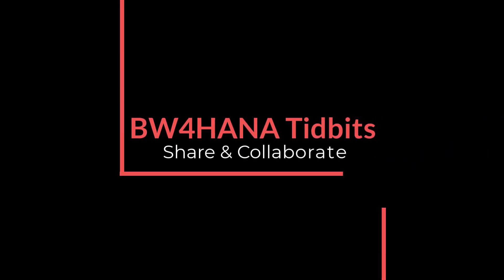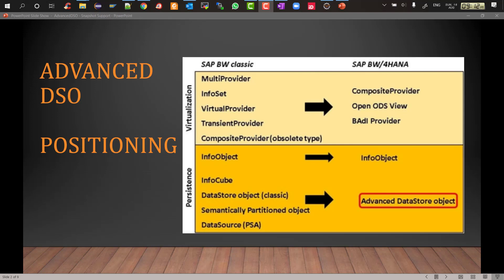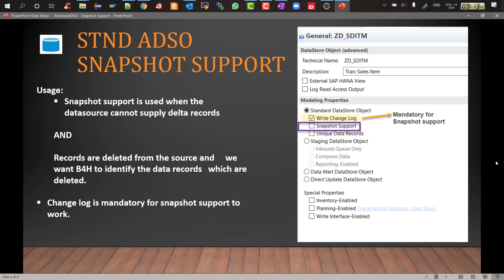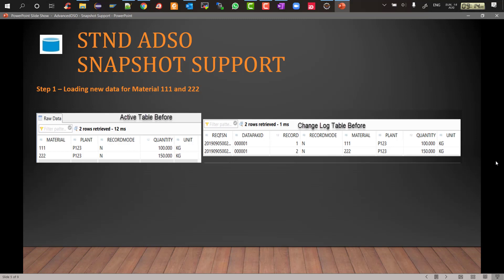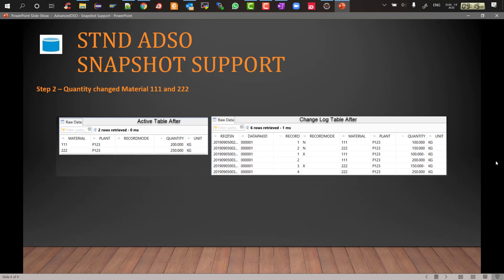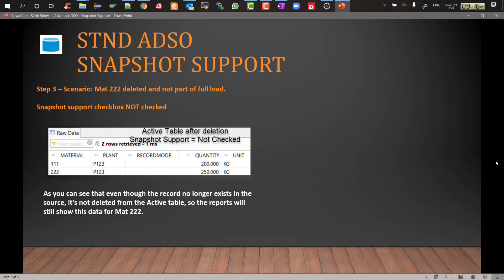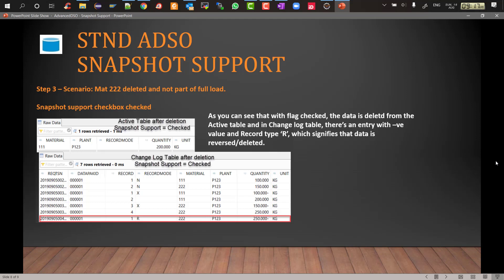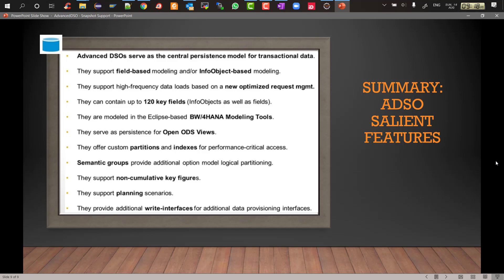Snapshot Support in ADSOs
Snapshot support is a new functionality provided in ADSOs and they serve
a very specific purpose.
In this clear, concise and informative video, we'll look at how snapshot works with a real-life example.